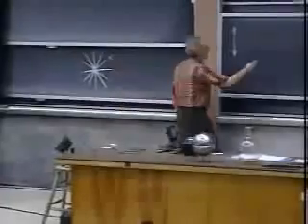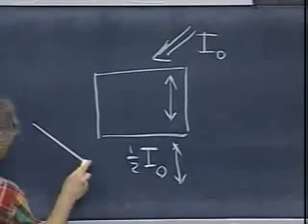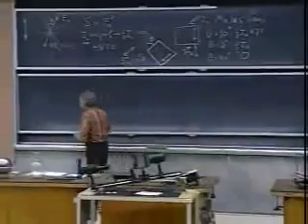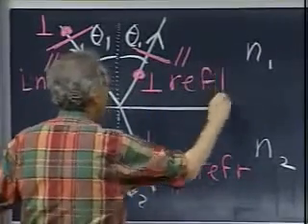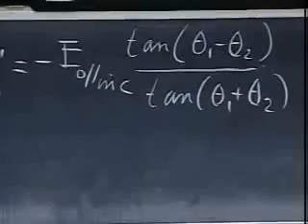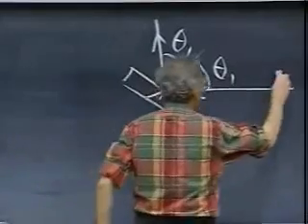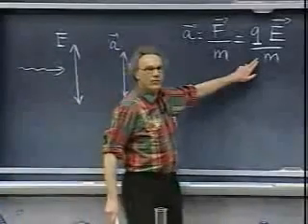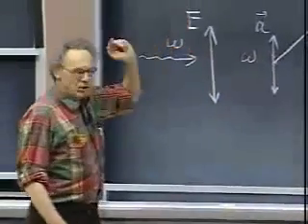Lec 30 | MIT 8 02 Electricity and Magnetism, Spring 2002